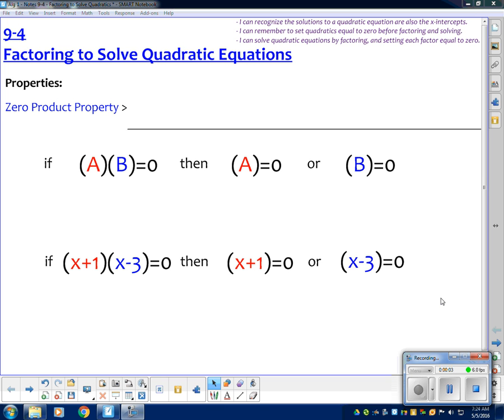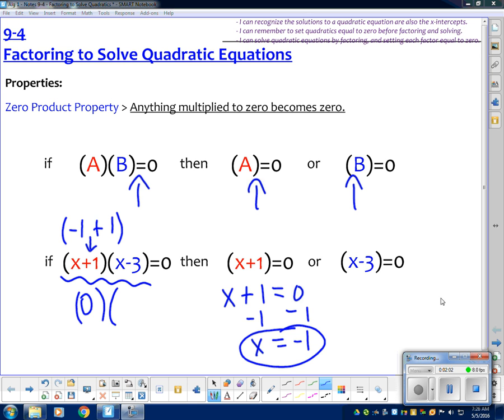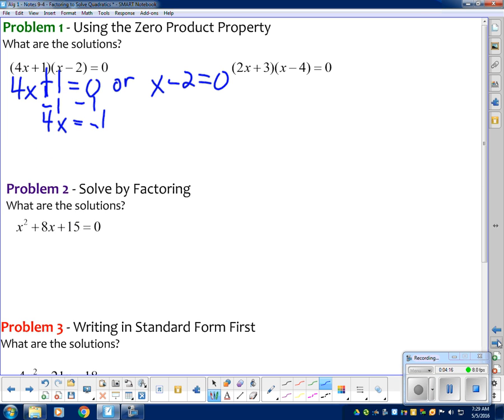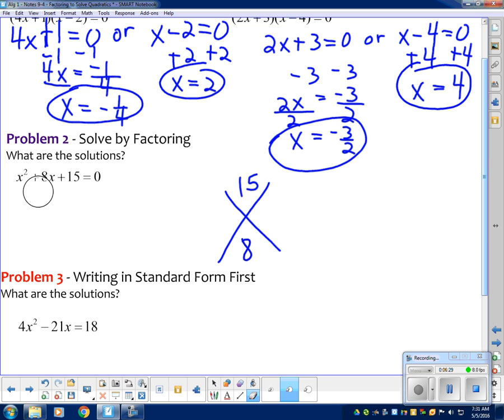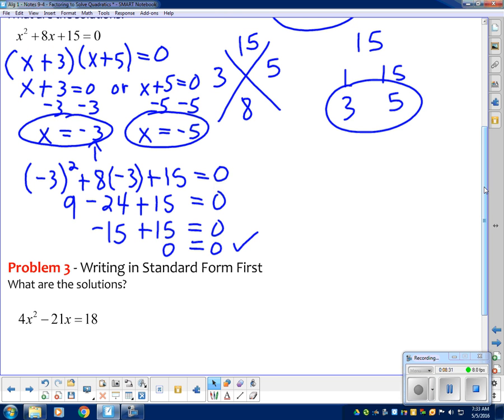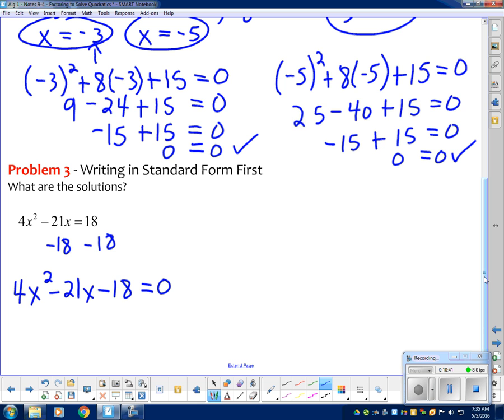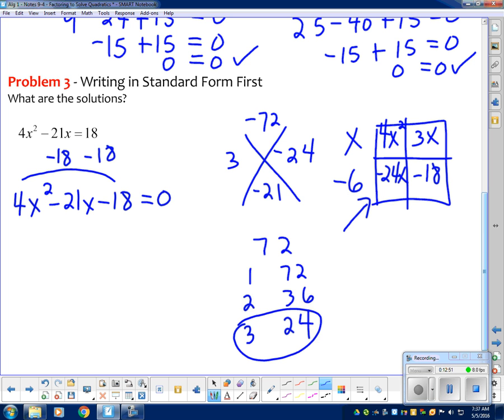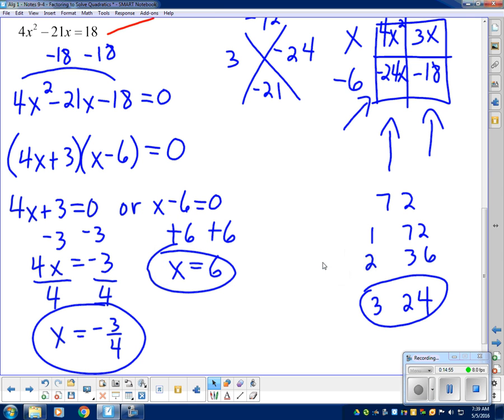9 4 Lesson